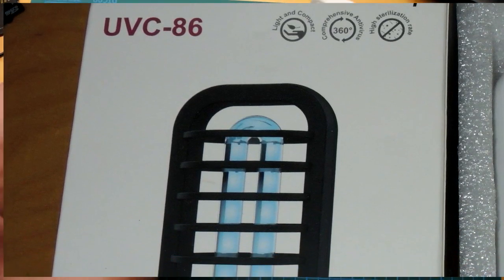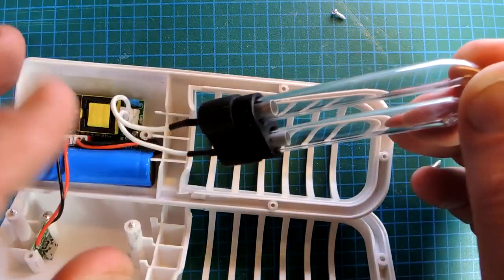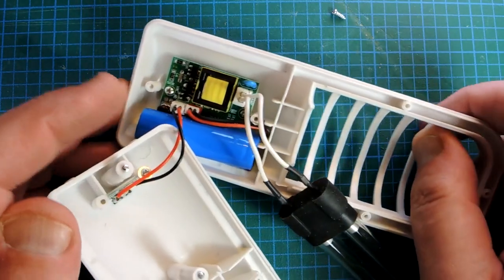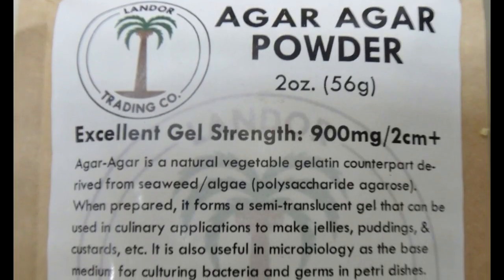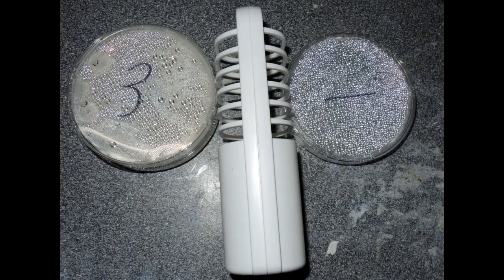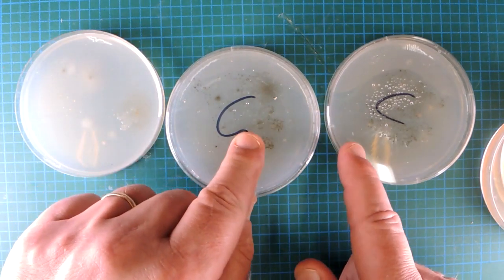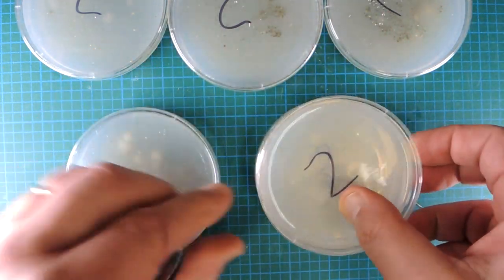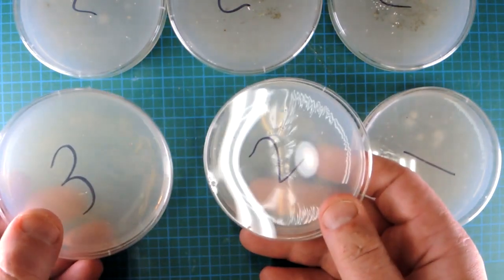UV-C STERILIZATION LAMP: REAL OR FAKE?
Bought a UV lamp off of Amazon that claims to sterilize.  Does it work?  Let's find out!